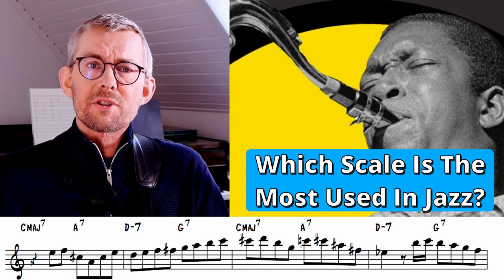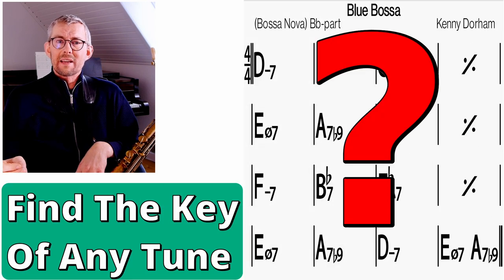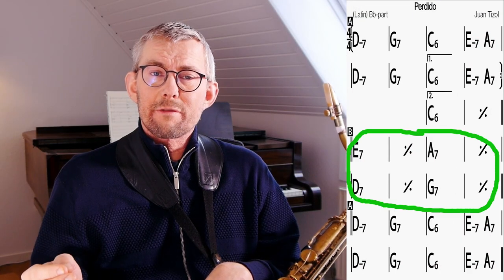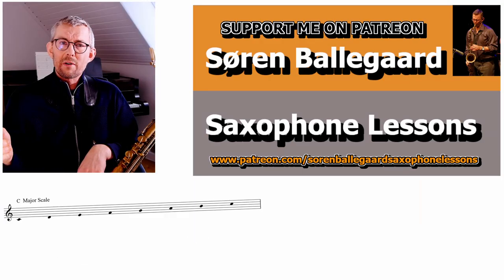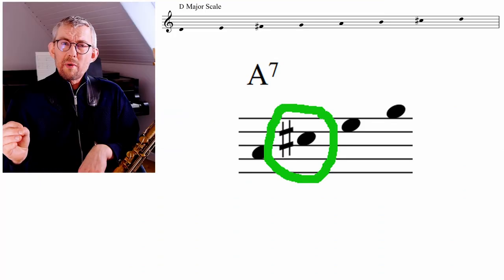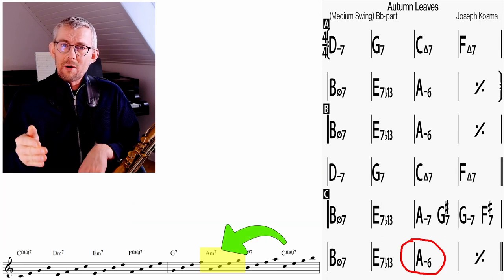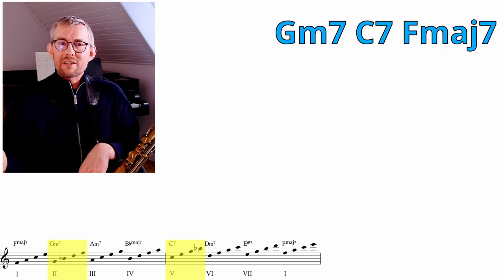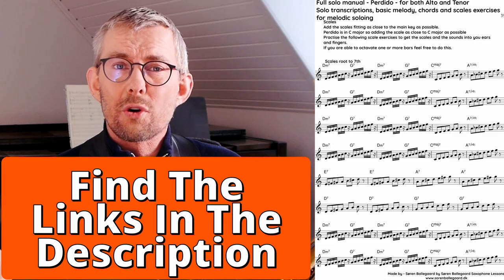Learning Jazz Standards doesn't have to be difficult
They Master The Most Important Scale
All the jazz greats are absolute masters when playing the major scale.
They need to be because the major scale is the absolute most important scale when playing the functional harmony in most jazz standards.
Learn how to apply the major scale and the major scale chords to most jazz standards.

LESSON TRANSCRIPTION CONTENT:
LESSON TRANSCRIPTION CONTENT:
50+ pages full exercises and licks
-3 standards added chord and scale exercises for easy overview and fast learning

00:00 They Master The Most Important Scale
00:39 The Major Scale On Jazz Standards
00:55 What Is The Key Of A Jazz Standard
01:35 Secondary dominants
02:50 Dominants to Minor
03:57 Autumn Leaves
04:48 Chromatic Dominants
05:37 Do you like my videos - support me on Patreon